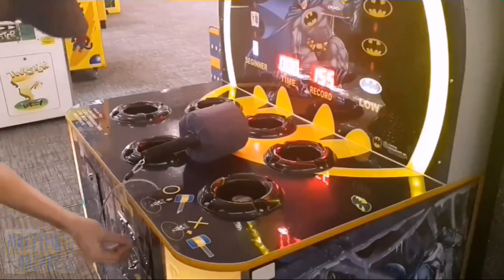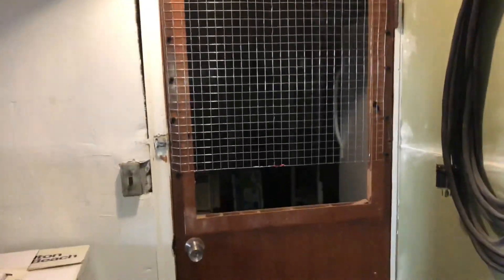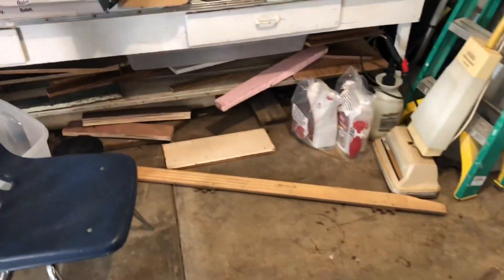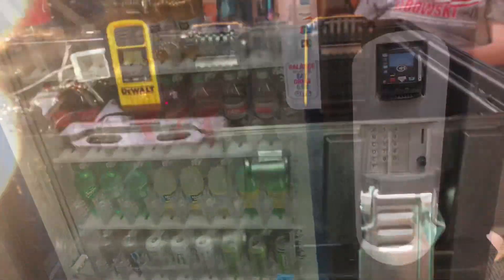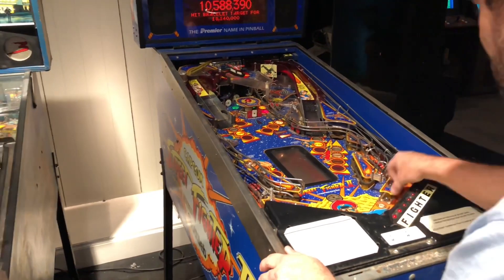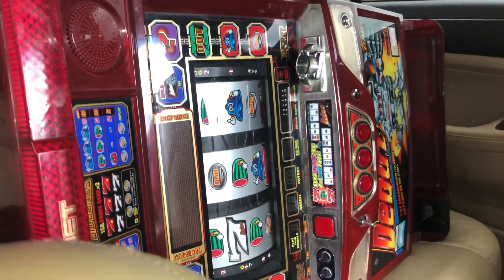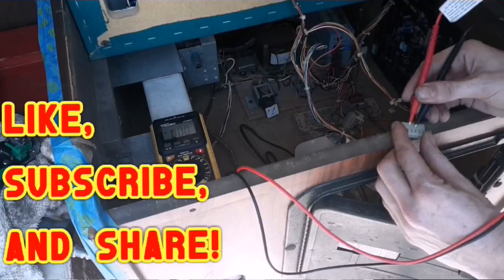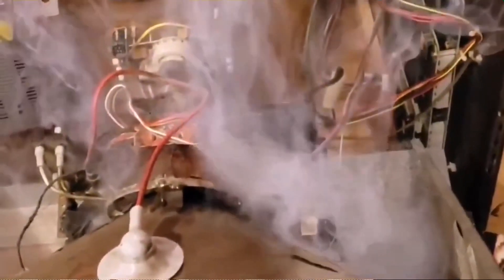Ms Pac-Man Hum Bar Fix, and Other Short Clips